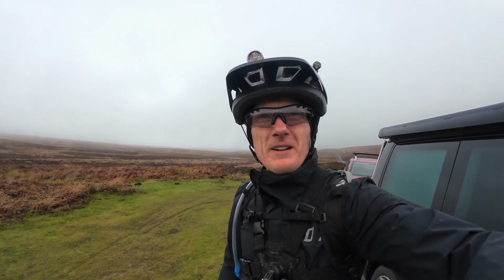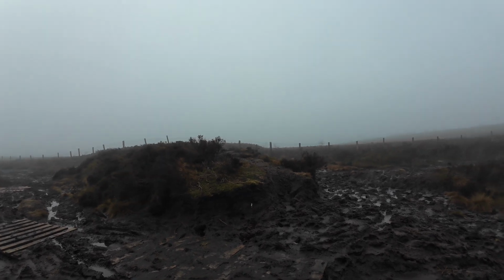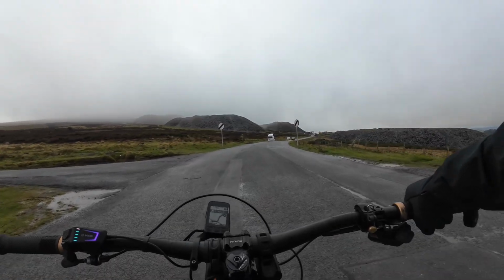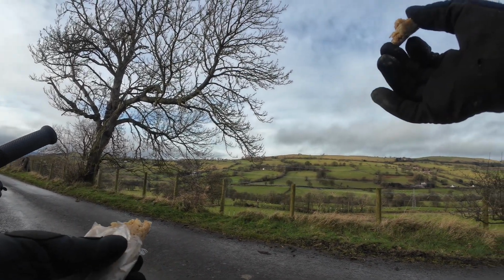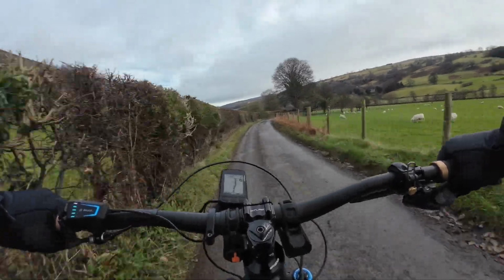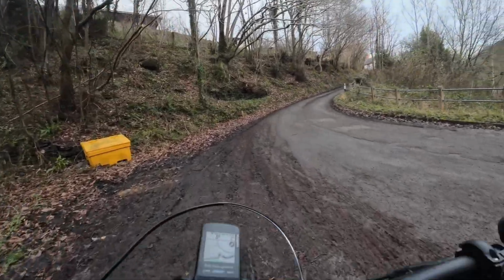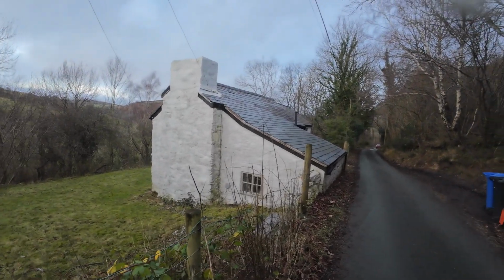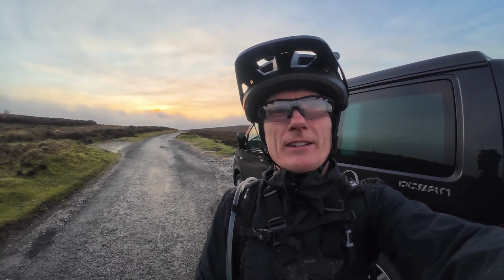North Wales MTB | Stunning Llangollen Hills | Xmas Eve ride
A fantastic 26 mile E-MTB ride in North Wales from Worlds End to Carrog and Llangollen on Christmas Eve.